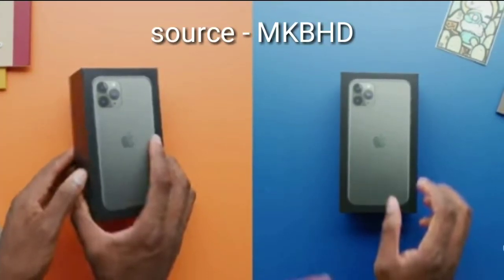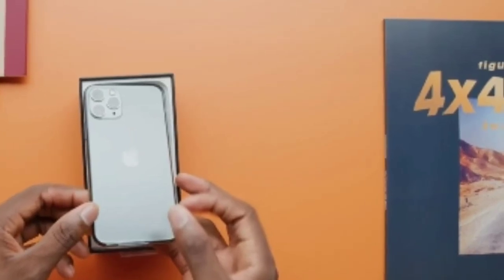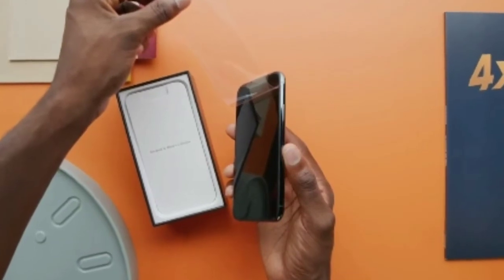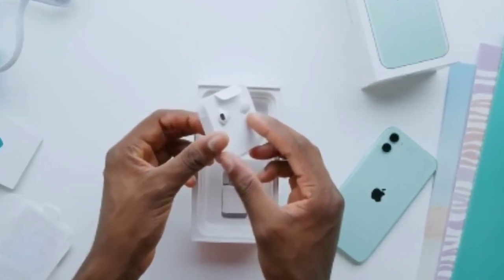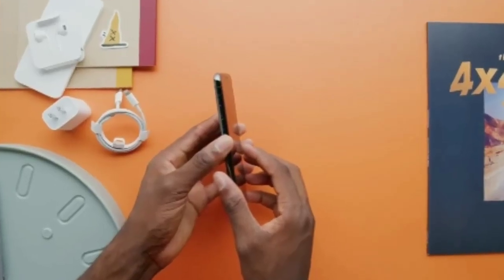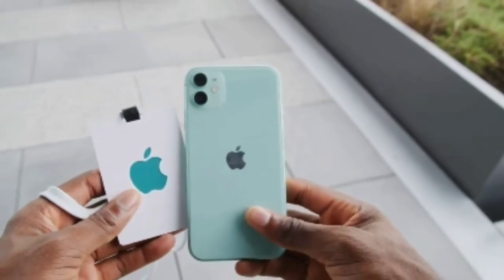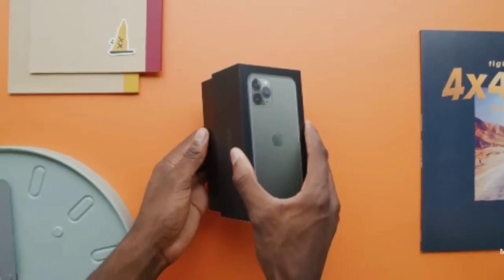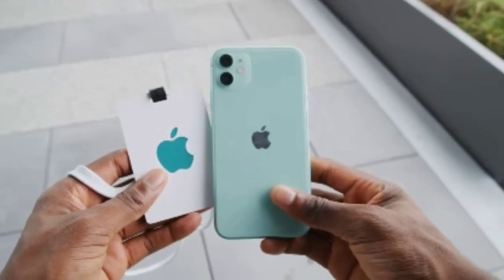Iphone 11 series Unboxing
All of the pics in this video are taken from MKBHD'S video on iPhone 11 Unboxing
iphone 11 unboxing in hindi,
iphone 11 unboxing technical guruji,
iphone 11 unboxing tamil,
iphone 11 unboxing telugu,
iphone 11 unboxing malayalam,
iphone 11 pro max unboxing Hi there! New to Ahesar Channel? If so, here's what you need to know -- I like tech,gadgets a LOT, so I use this channel to explore new brands, gadgets ,accesories new phones unboxing ans many more , to help you.